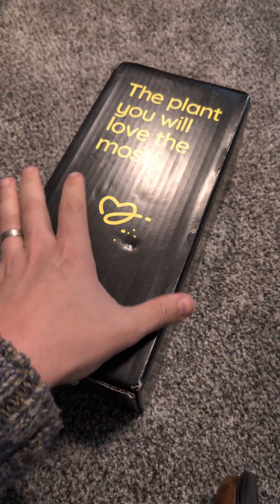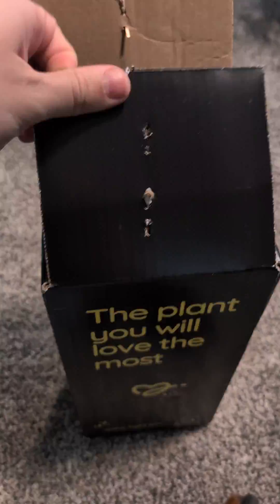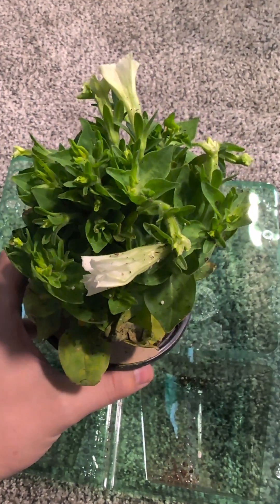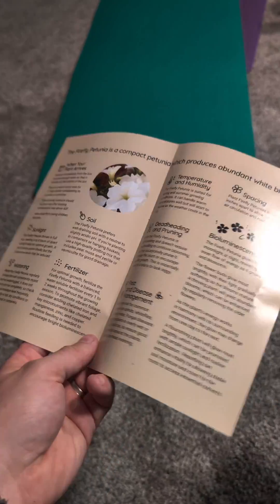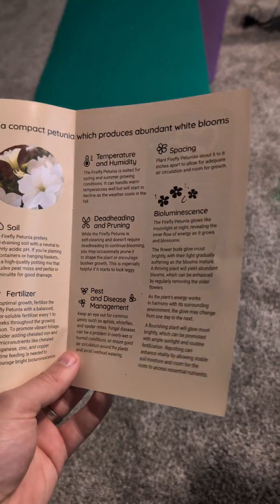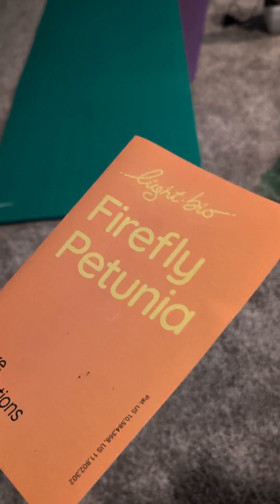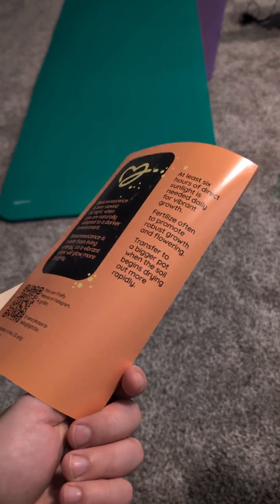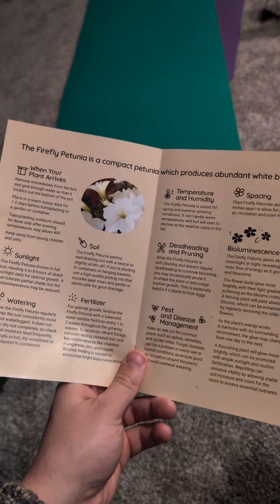Glow in the dark plant - light.bio I just received a bioluminescent plant glow in the dark plant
Glow in the dark petunias from light bio.

The rarest plant I have.